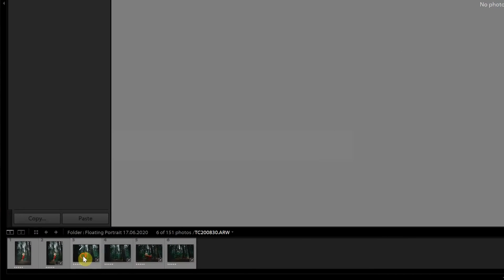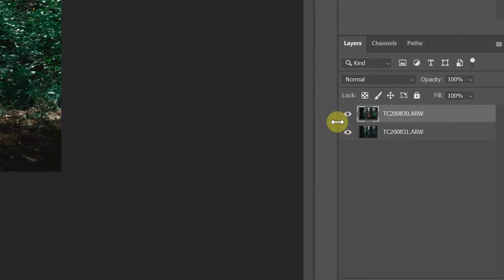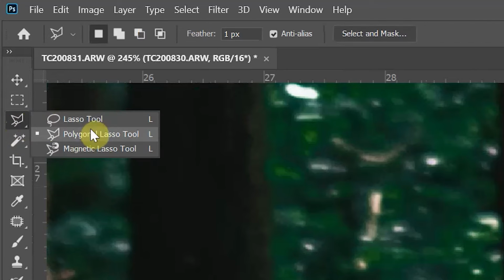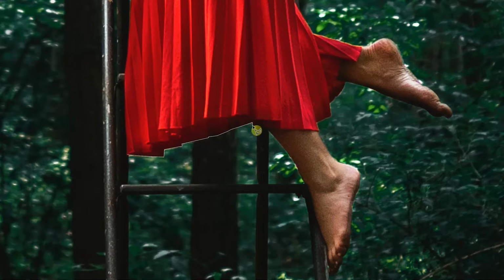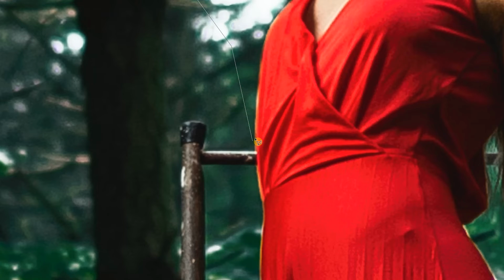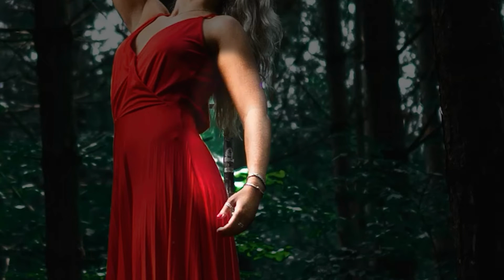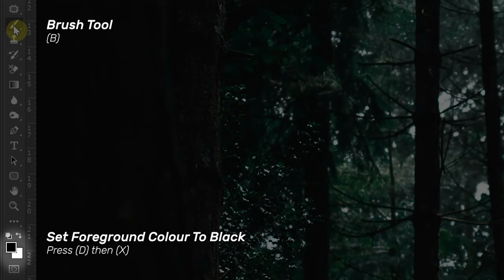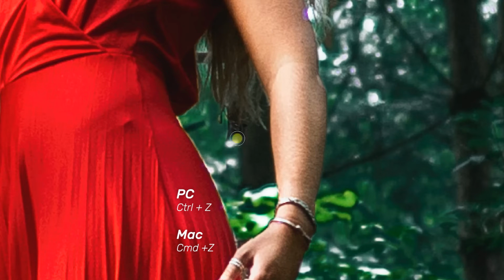How To Make People Float In Photographs - The ULTIMATE Guide!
Discover how to make people float in photographs! My ultimate guide will teach you everything there is to know about making people appear as if they're floating in your photos; from shooting the portrait images to piecing everything together in Photoshop afterwards. I'll show you the 3 most popular methods used to make people float, walking you through the entire technique, step by step. This is a super fun yet simple project for both beginners and experienced photographers.

📽 MY EQUIPMENT 📽

//Cameras//
Sony A7III
Sony A7SII
Sony A6500

Sigma 35mm f/1.4 Art
Sigma 50mm f/1.4 Art
Sony 85mm f/1.8
Sigma 135mm f/1.8 Art
Tamron 28-75mm f/2.8

//APS-C Lenses//
Sony 20mm f/2.8
Sony 35mm f/1.8

//Lighting//
PixaPro CITI600 Pro
Godox V860II
Godox XPro-S i-TTL Wireless Trigger
Godox SL60W

//Audio//
RodeLink VideoMicro
RodeLink Filmmaker Kit
Tascam DR-10c
Sennheiser ME 2-II Lavalier

//Stabilisation//
Zhiyun Weebill-S

//Field Monitor//
Feelworld Master MA6P